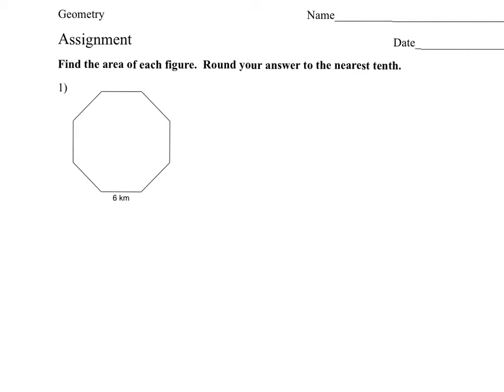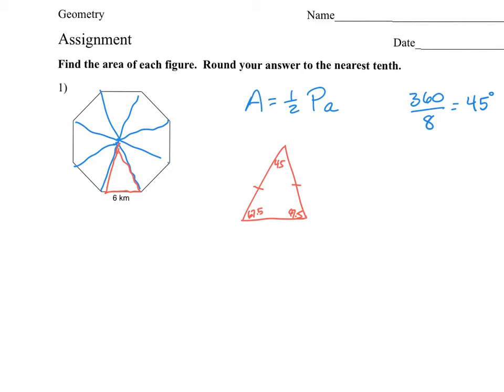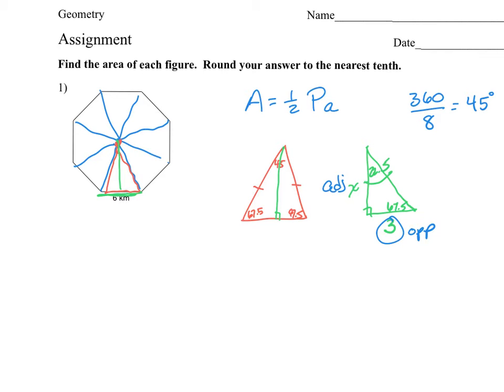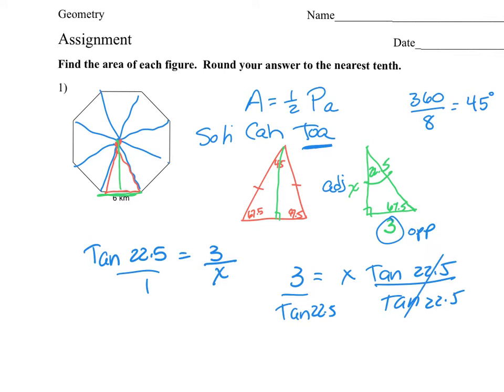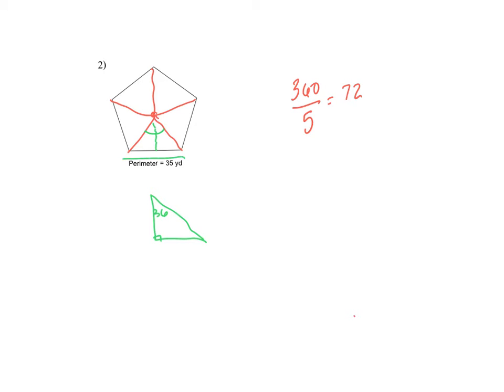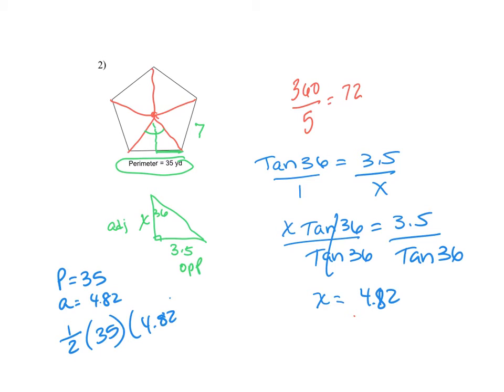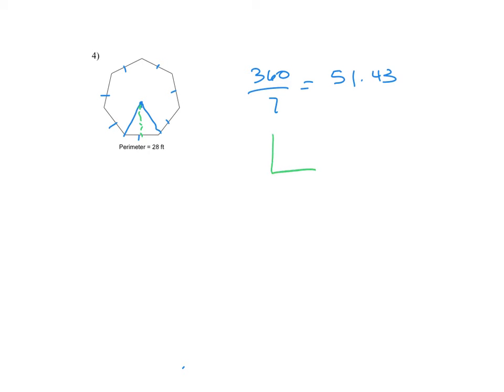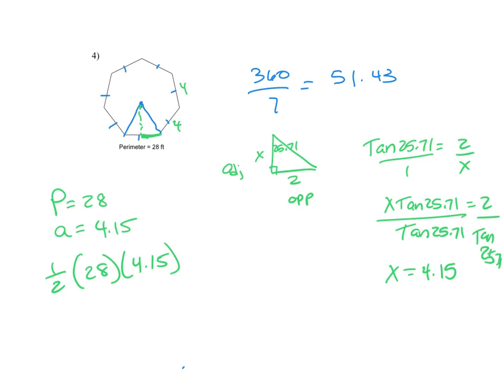4-23 Area using Trig